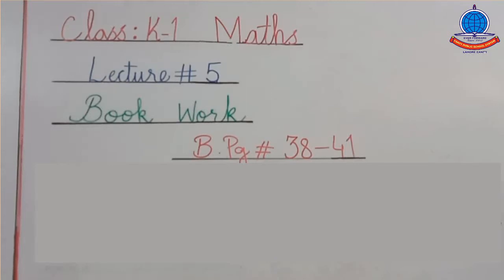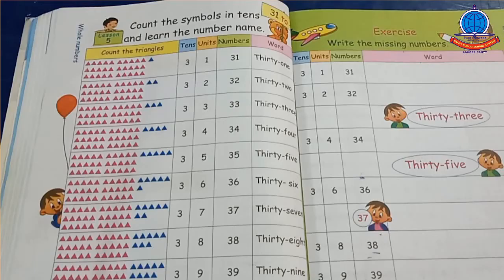Maths K 1 Lecture#5 Book Pg 38 41